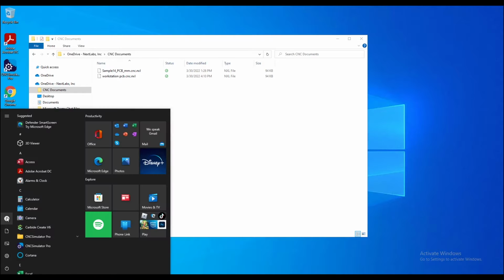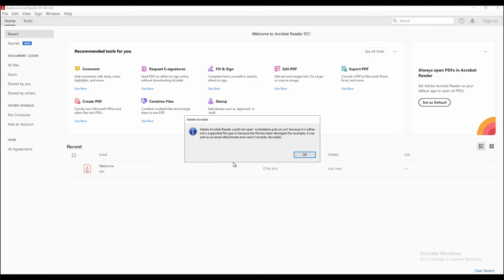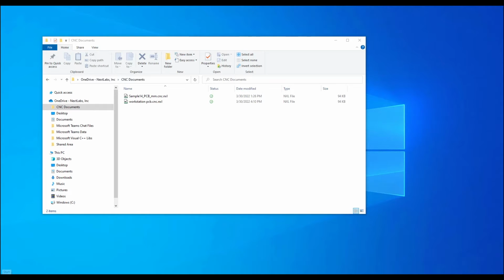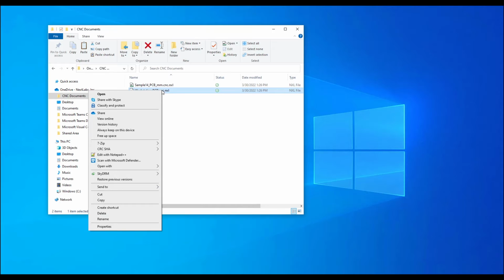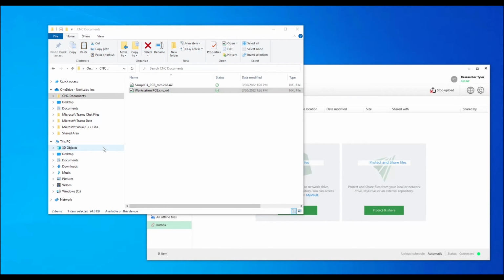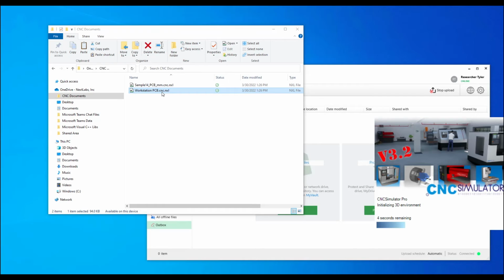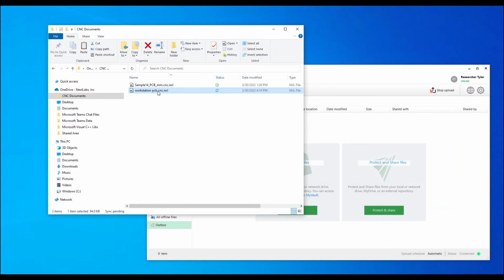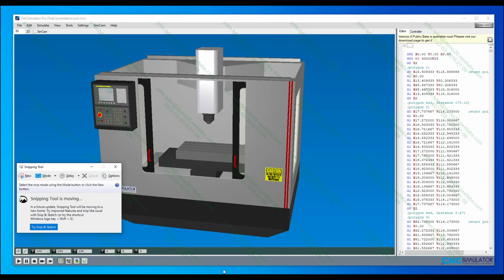Using Digital Rights Management (DRM) to Work With Native Applications to Access Protected Content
In this video, you will learn how NextLabs Digital Rights Management (DRM) solution, SkyDRM, seamless integrates with any applications, such as EDA and CNC tools, to enable secure sharing and collaboration of IC Design, PCB, and CNC data files without risk of data leakage.

SkyDRM’s digital rights capability enable protection to stay with the data files when they are shared, while allowing user to access and work with the protected content seamlessly with the native tools via the Trusted Application feature.

0:00 Introduction
0:10 Unauthorized Access Prevention Without SkyDRM Desktop installed
0:51 Authorized Access with Trusted Native Applications
1:55 Usage Restriction Enforcement (Screen Capture Protection)
2:07 Conclusion

Why NextLabs?